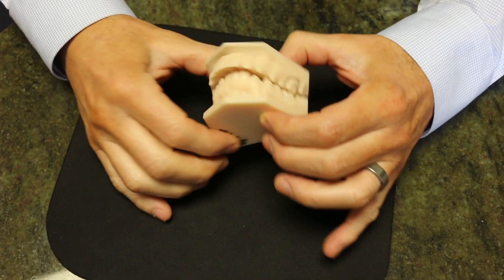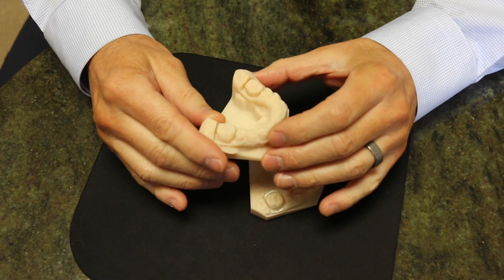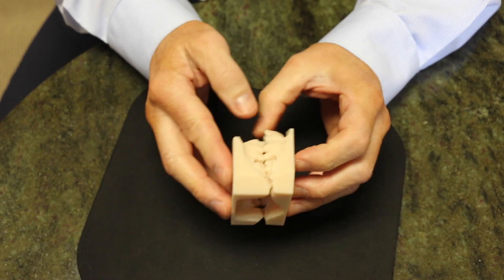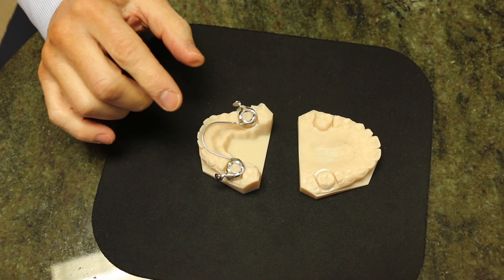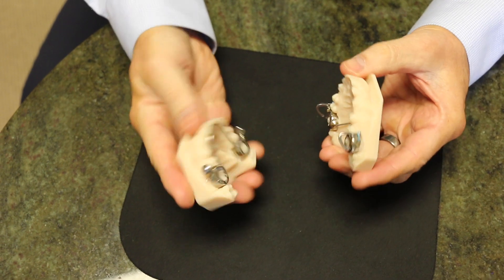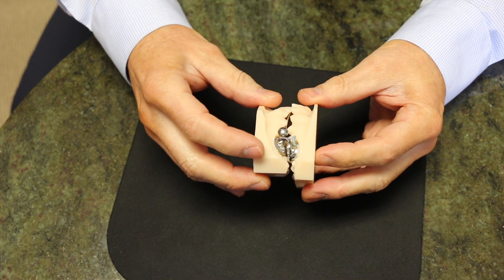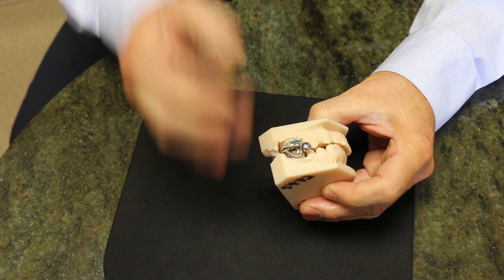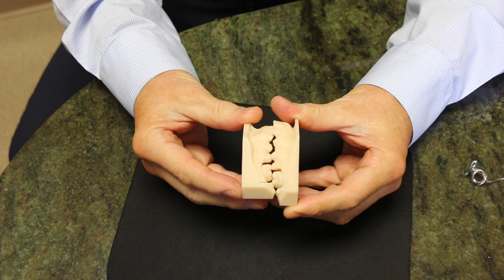What the heck is a MARA appliance?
The word MARA is actually an acronym for Mandibular Anterior Repositioning Appliance. It is designed to reposition the lower jaw forward on a growing patient to maximize the forward growth of the lower jaw and improve the bite. In most cases it is successfully used to avoid a surgical procedure to move the lower jaw forward. In this video Dr. Nuveen describes what a MARA appliance is and how he uses them to help his patients.

Wireless Mic
Wired Lavalier Mic
Wire Lavalier Extension
Cheap Studio Lighting
Handheld tripod
Current Phone
Mobile Phone Mount
Mobile Mic
USB-C to 3.5mm Adapter
TRS to TRRS Phone Adapter